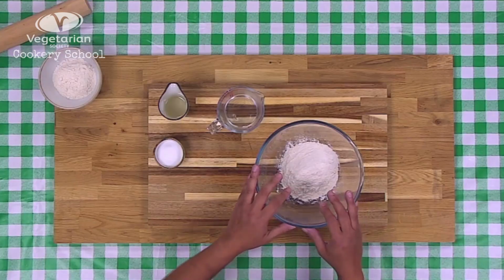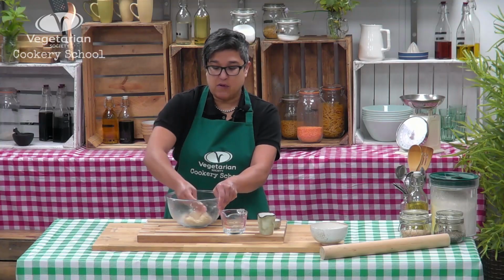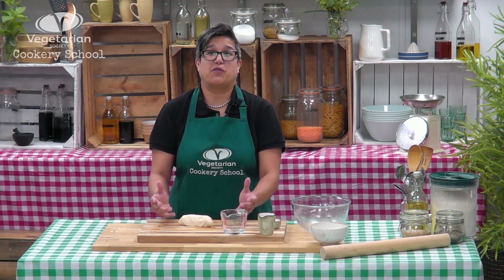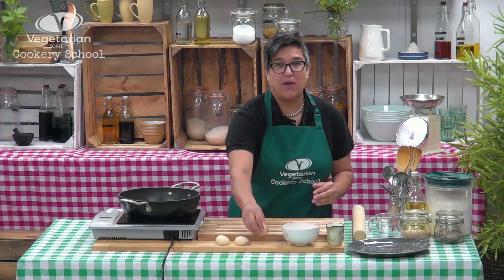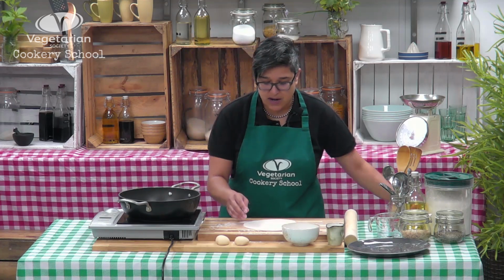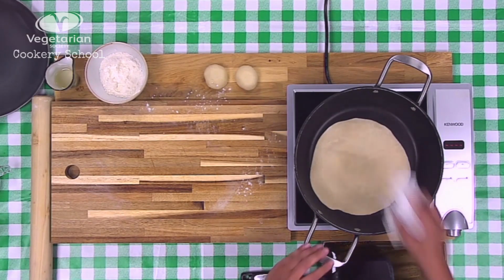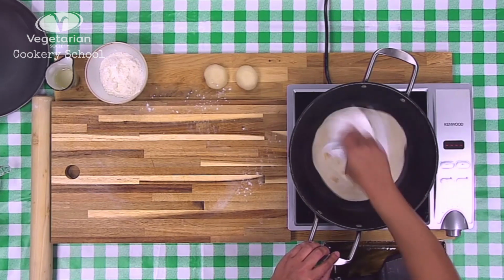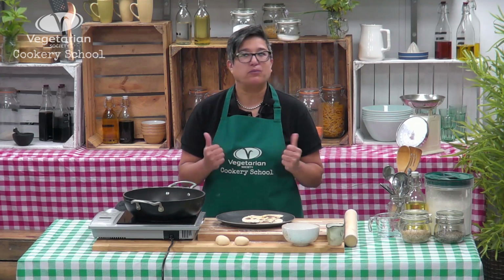Flatbread in a flash - how to make flatbread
Flatbread is so quick and easy to make at home you’ll wonder why you’ve never made it before. All you need are a few store cupboard ingredients. Watch our film and let cookery school tutor, Maz, show you how.